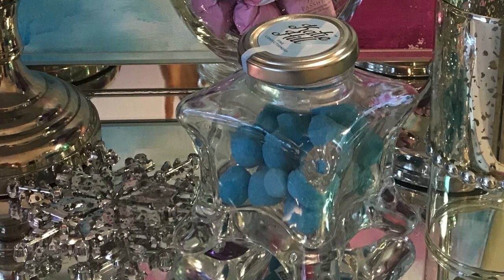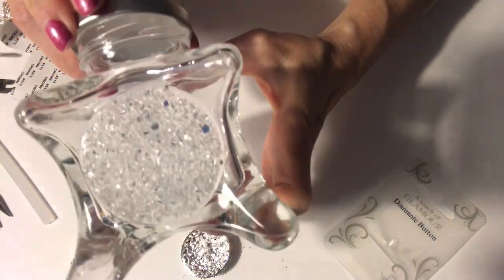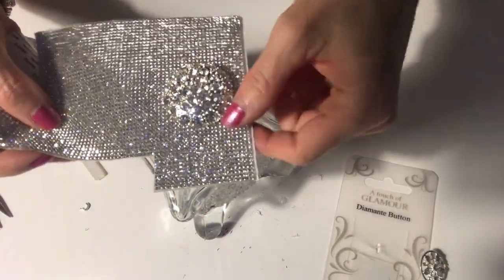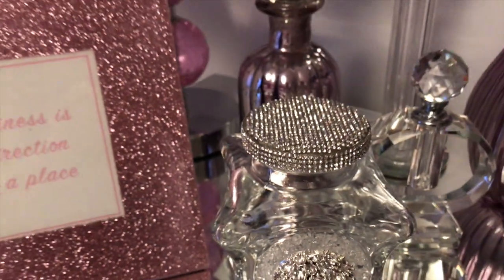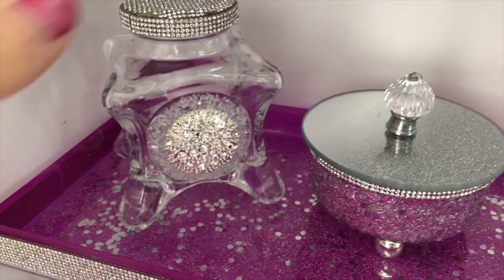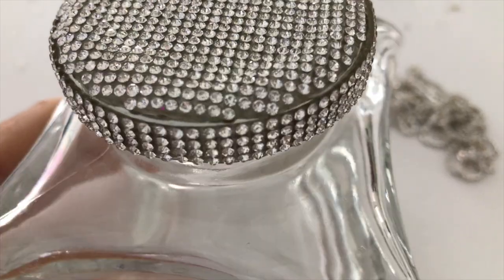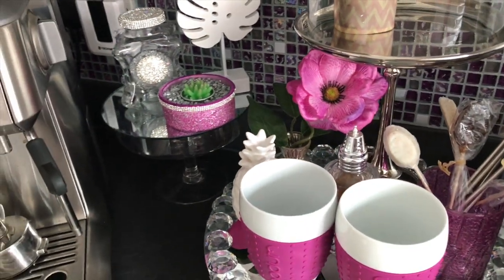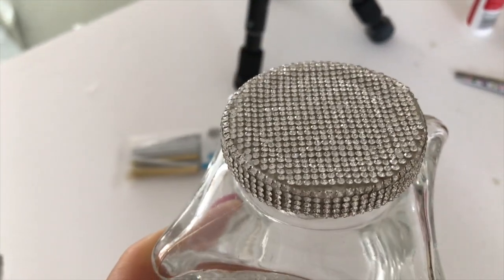Upcycled Bottle Challenge | Glam jar DIY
Welcome to Mystylemycolours. Here you will find inspirational home décor ideas, cooking, tips for more organized home, glam style DIY home décor ideas and shop with me videos showing what is on at famous British home décor stores such as Homesense (Homegoods) and TkMaxx (Tjmaxx). You will also find relaxing ASMR style paint with me videos for you to enjoy as I am an emerging artist and I am currently getting ready for my second solo art exhibition which is on February 2020.